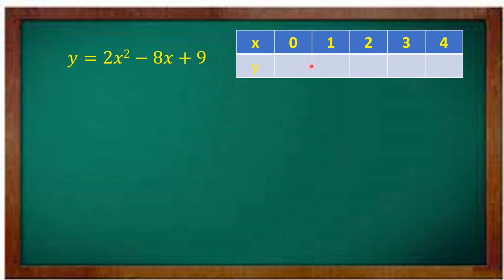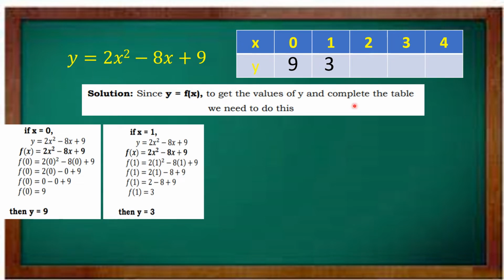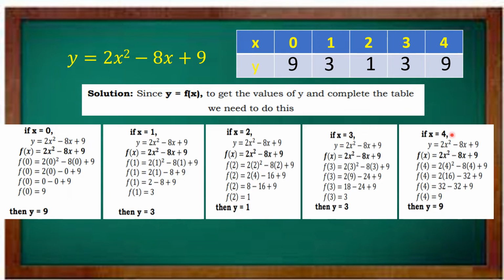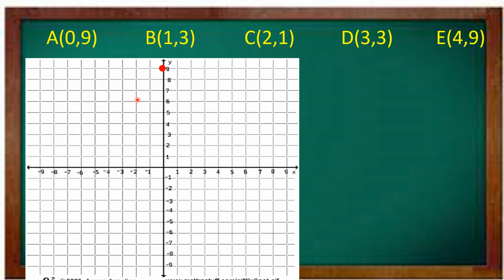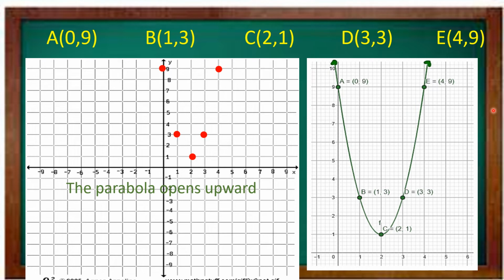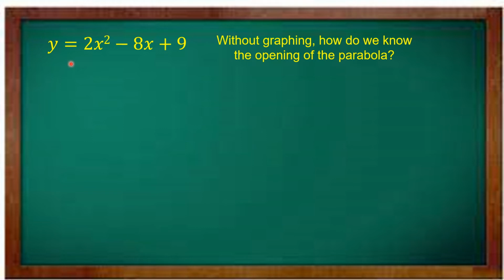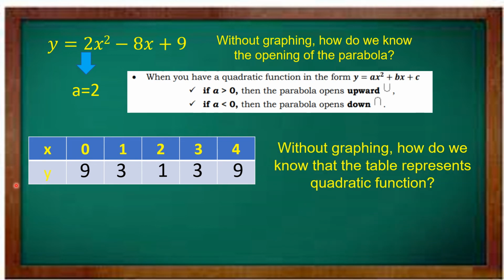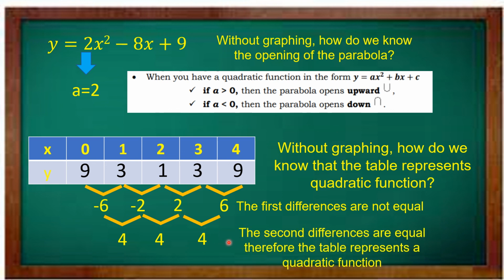Math 9 Representing Quadratic Function into Table of Values and Graphs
This lesson came from module 15 of Grade 9 Mathematics.